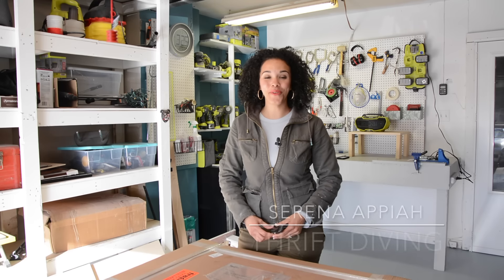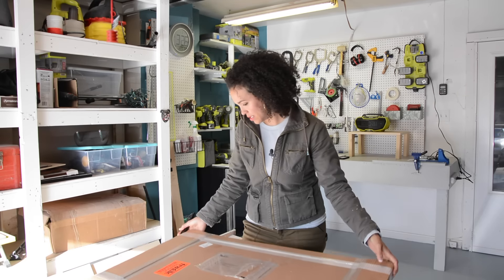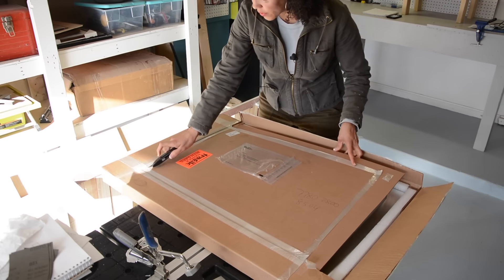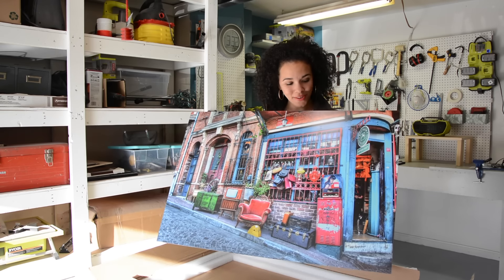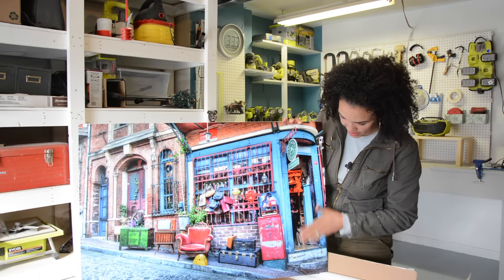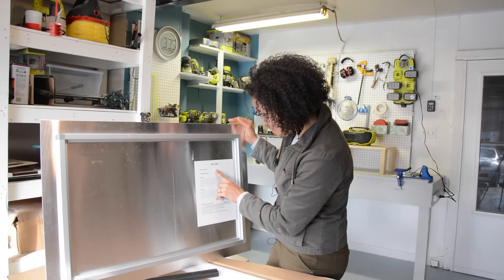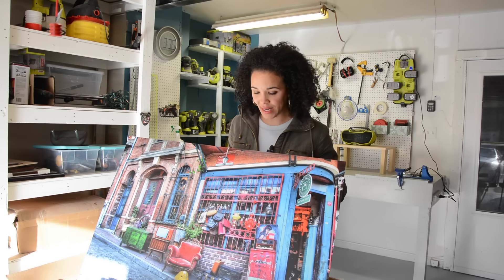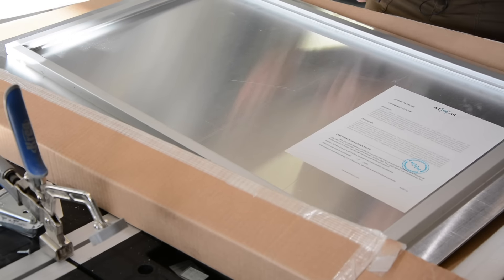Unboxing: "Antiques in Color" Wall Art From ArtMeOut.com: A Review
- I've never done an unboxing video review before! :) A company called ArtMeOut.com, which sells affordable digital fine art reached out to me to do a review on a piece of art from its online store. I chose this photograph "Antiques in Color" because it's absolutely stunning and you know how I love antiques, junk, thrift stores, and everything in between! The colors couldn't be more perfect! Photographer: Antony Kazelidis.